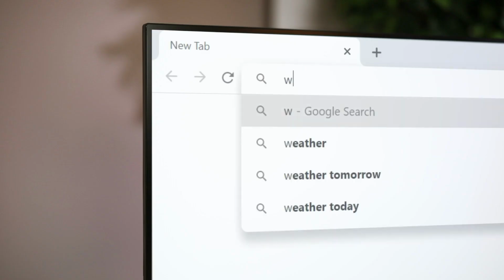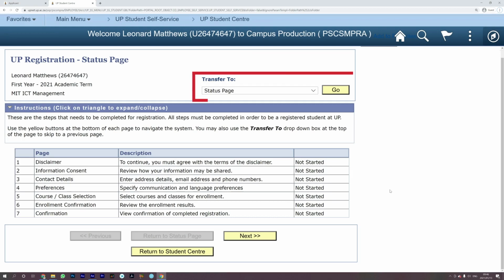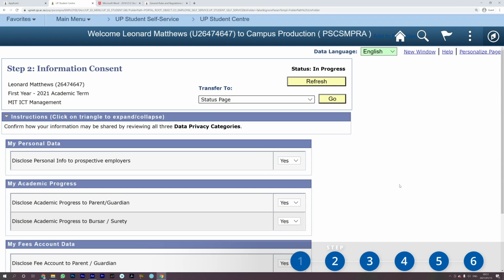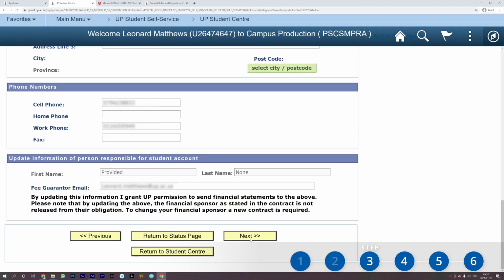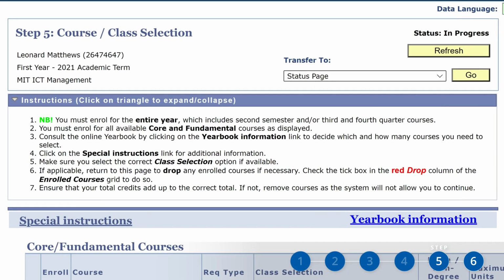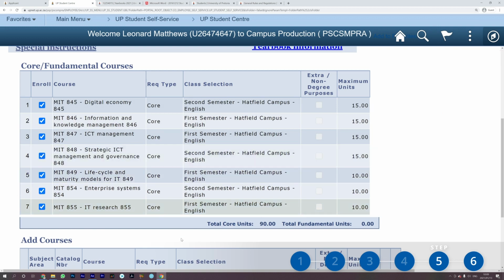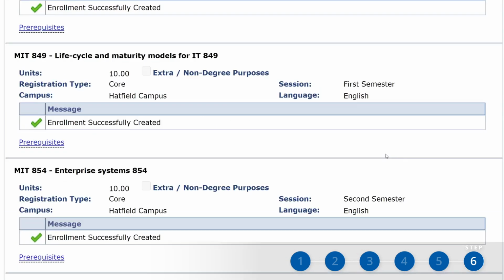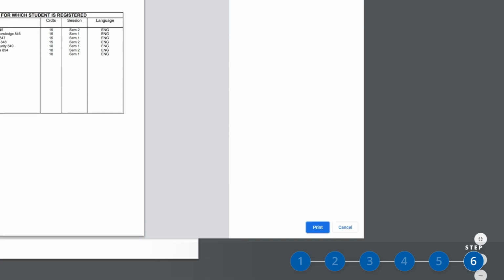Online Registration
Welcome to the University of Pretoria’s tutorial for Online Registration. The purpose of this video is to guide you through the registration process in a simple and understandable way.